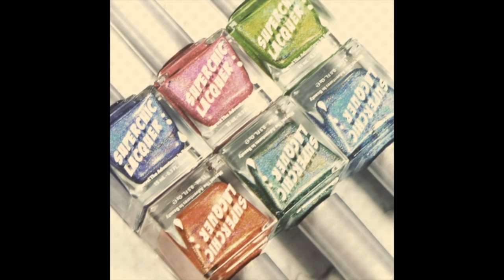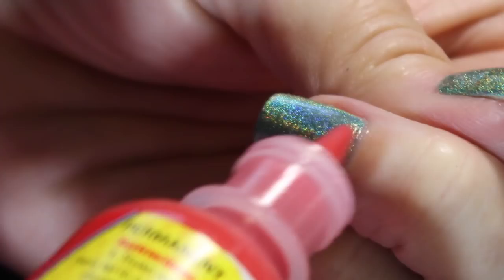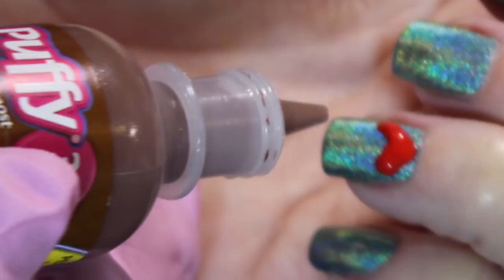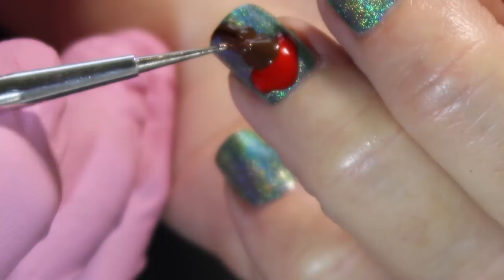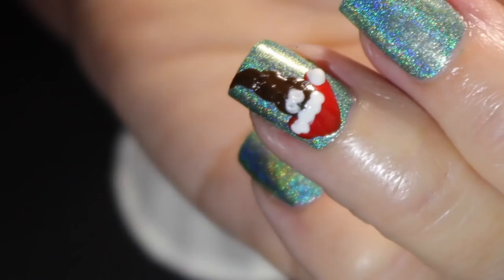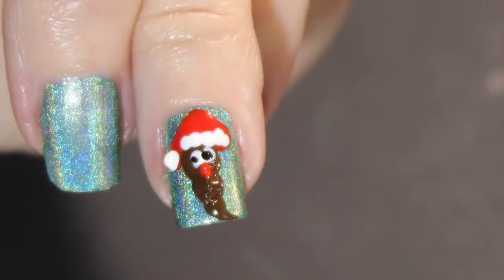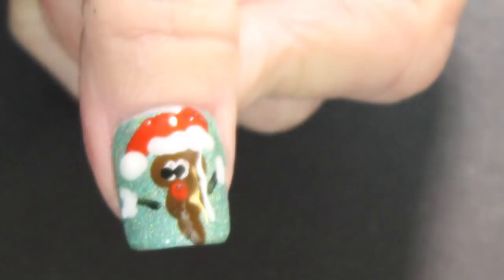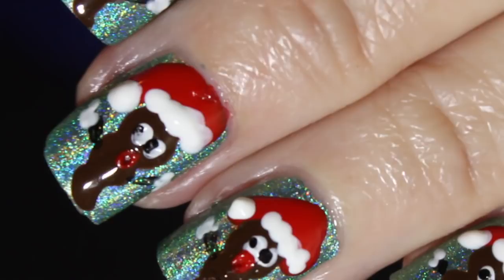🎅💩Christmas Poo Nails 💅- 3D Puffy Paint Nail Art Tutorial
If you love Mr. Hankey "The Christmas Poo" you're going to adore these 3D Puffy Paint Poo Christmas nails with personality!  Easy to follow tutorial for basic beginners, like me! 😂

Products Used:
Puffy Paints - Brown, Red, White, Black
Dotting Tool (Tiny)
SuperChic Marvel Top Coat
SuperChic Dirty Laundry Holo Polish

💅 Here's some channels & tutorials I think you'll LOVE!

❓ What adventurous, informative or cute video should I do next?

Credits -
Video Intro:  SuperChic with JibJab & Magisto Editor/Creator Apps